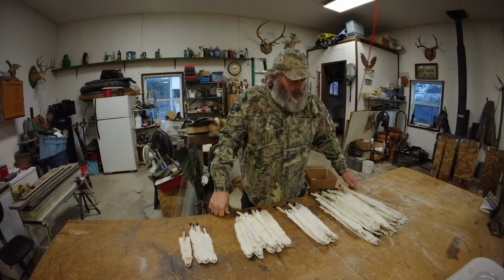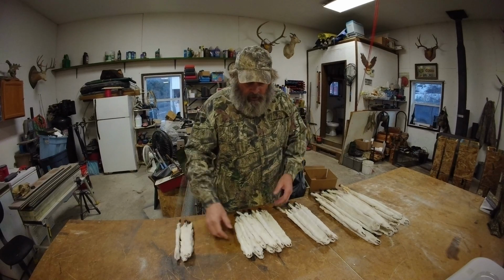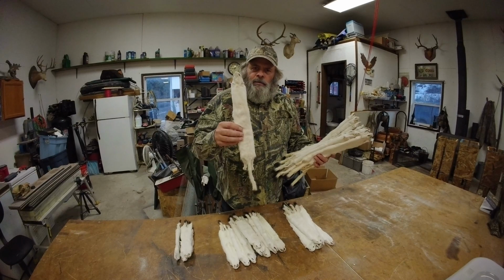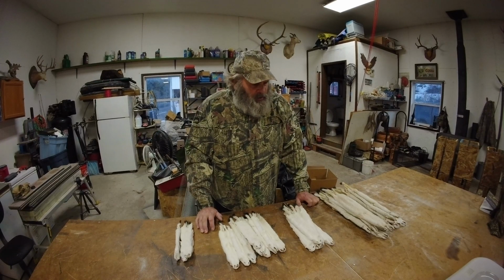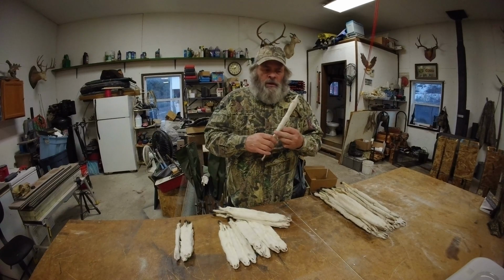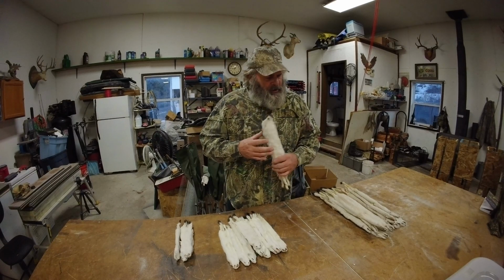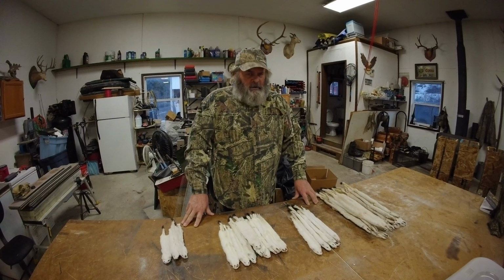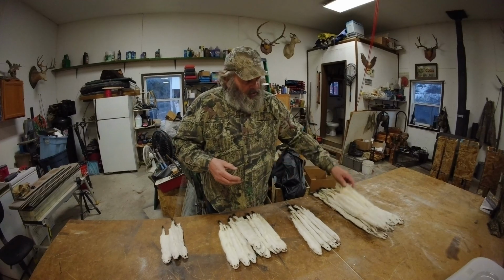Getting the ermine ready for the fur auction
Getting my ermine ready for the fur auction coming up soon. @mountainmanLarry